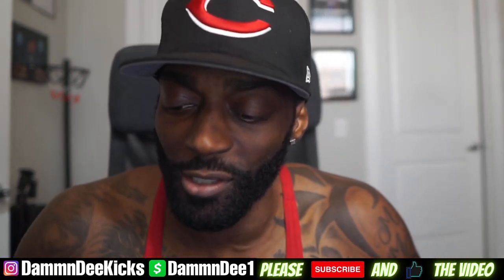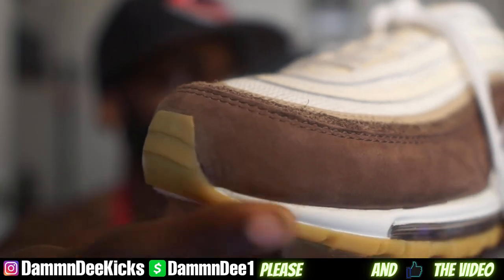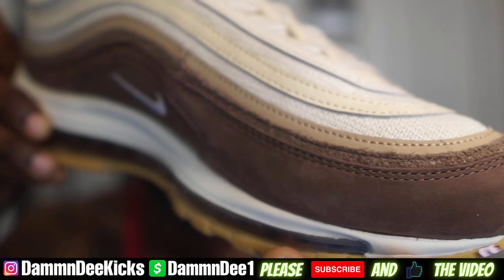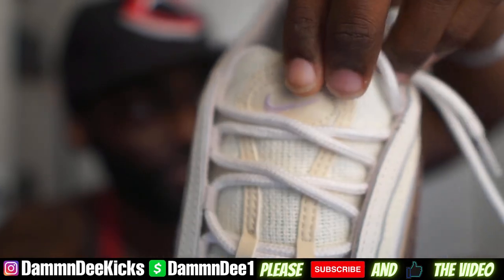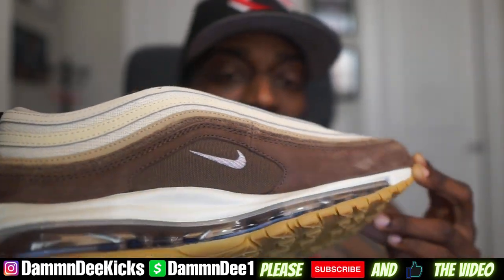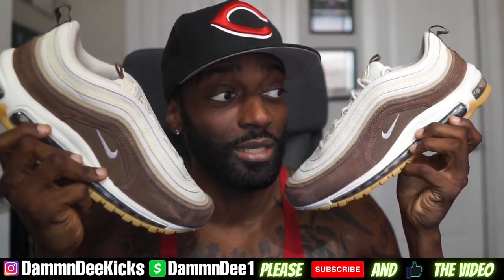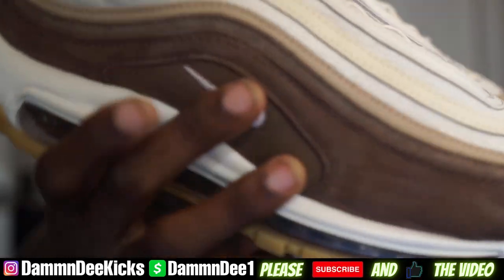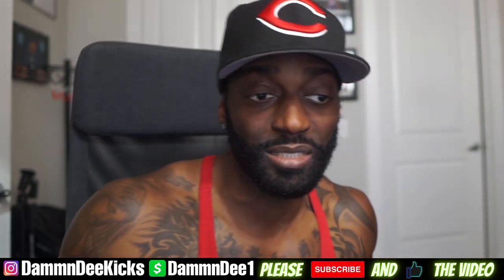SHOULD I KEEP, SELL OR RETURN THESE SHOES?? I DONT KNOW WHAT TO DO!!!